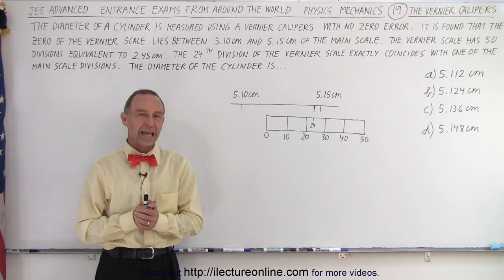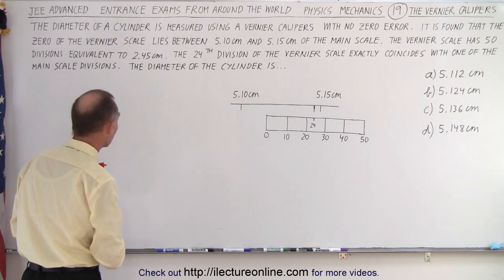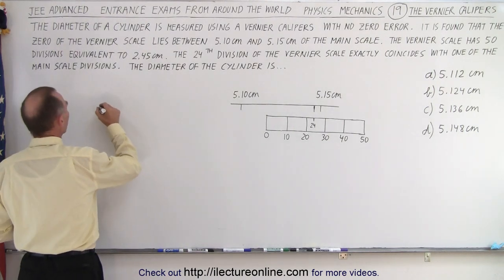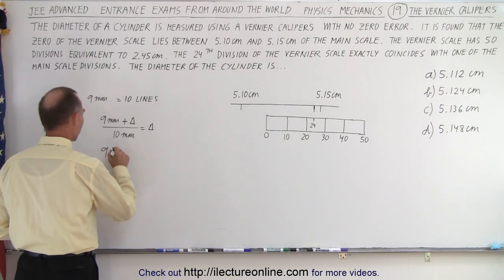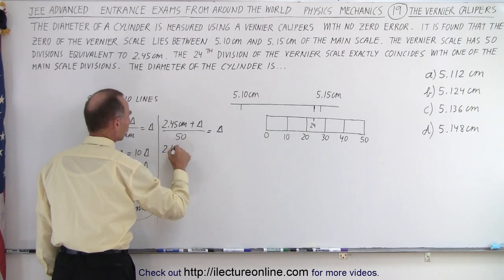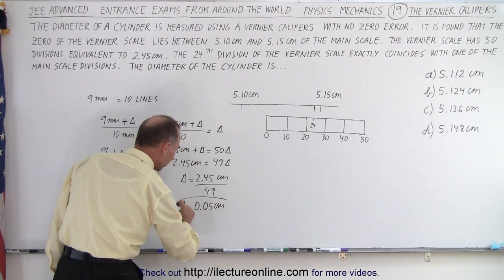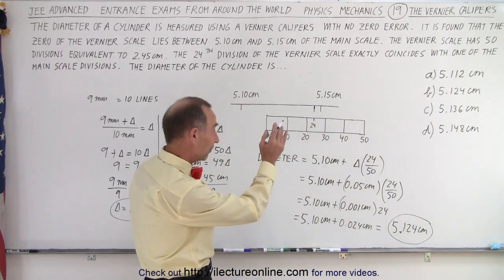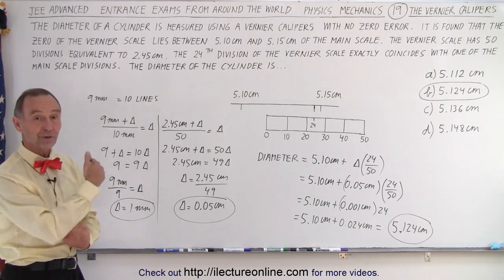JEE Advanced Physics 2013 Paper 1 #1 (#19) Vernier Calipers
The diameter or a cylinder is measured using a vernier calipers with no zero error. It is found that the zero or the vernier scale lies between 5.10cm and 5.15cm of the main scale. The vernier scale has 50 divisions equivalent to 2.45cm. The 24th division of the vernier scale exactly coincides with one of the main scale divisions. The diameter of the cylinder is:
a) 5.112c m